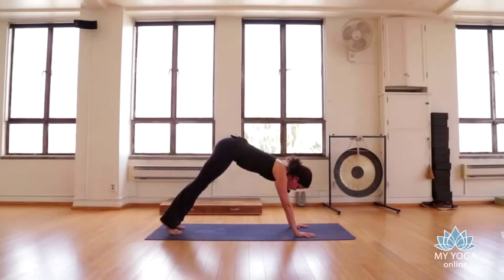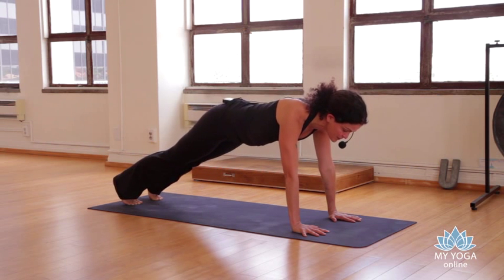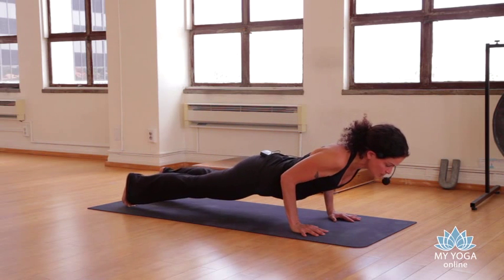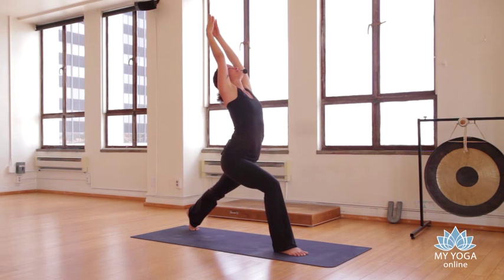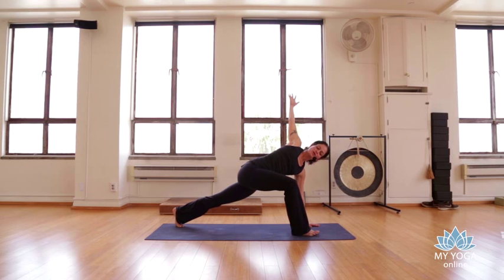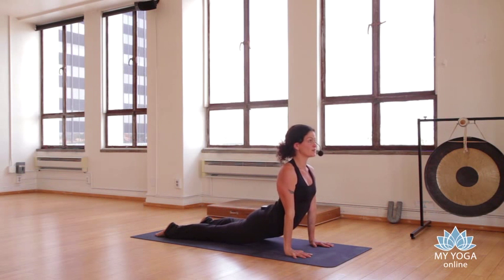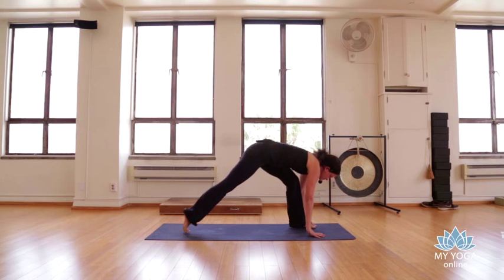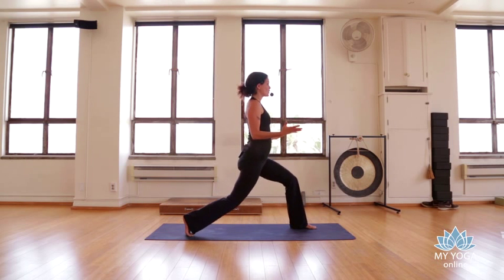Hala Khouri Yoga Quick Yoga Energizer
Hala Khouri Yoga Quick Yoga Energizer, See Full Length Video

This sequence with Hala Khouri will get your blood moving and energize you in no time! Our focus will be standing poses and core work for a full body workout that will also balance your mind and heart. A great practice on-the-go for practice!

Featuring music by Jami Sieber